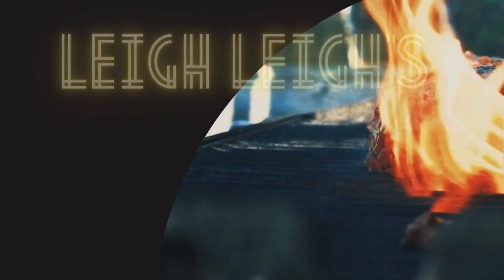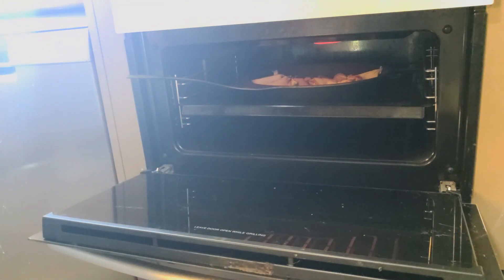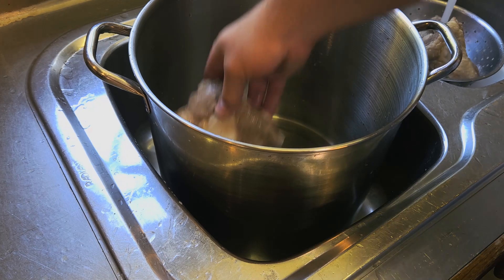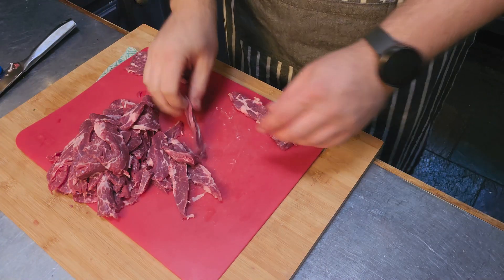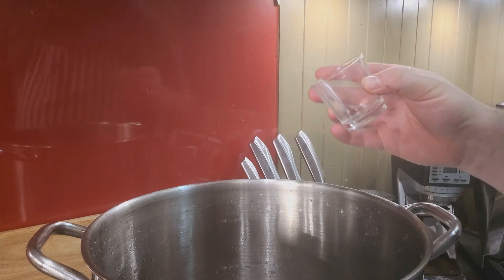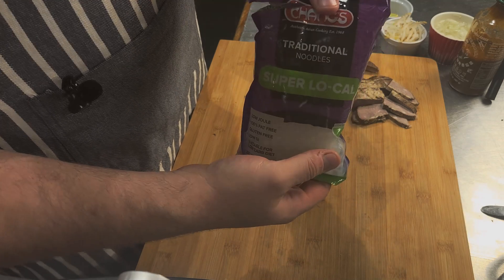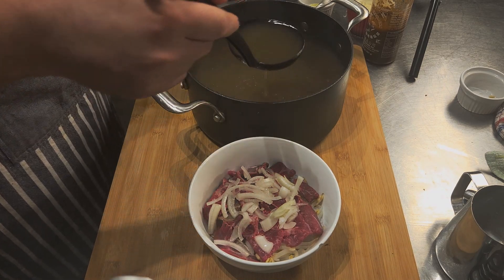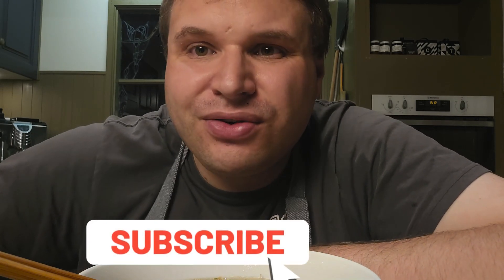I Made An Amazing Vietnamese Beef Pho - Which I Thought I stuffed Up!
I absolutely love Vietnamese food. I decided to spend my whole day making this amazing soup. I did run into an issue, and I thought I stuffed it up. But I decided to bring you along and show you how I rectified it in case you too have this issue. In the end, it tasted amazing!

Ingredients:
8 cm piece of ginger
2 onions
1 head of garlic
I kg (2lb) beef bones
500g (1lb) brisket roast, trimmed
5 litres water
1/4 cup fish sauce (plus extra if needed)
2 TB Palm sugar (White sugar is fine)
8 star anise
12 cloves
2 cinnamon sticks
6 cardamom pods, crushed slightly
2 TB fennel seeds
2 TB coriander seeds
500g (1lb) beef, slightly frozen (I used oyster blade roast, but any tender beef will be fine)
Rice noodles to serve, I used Konjac noodles to make it KETO
To serve:
Sliced chili or Sriracha
Thinly sliced onion
Cilantro or coriander
Thai basil
Bean sprouts
Lime wedges